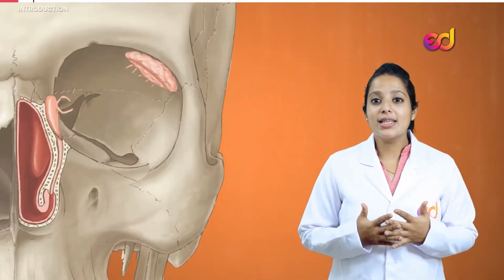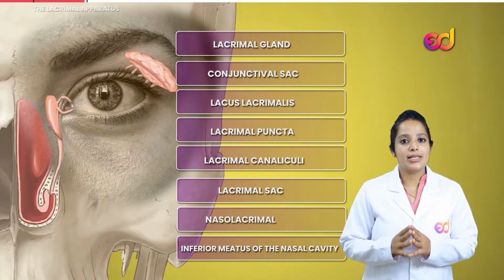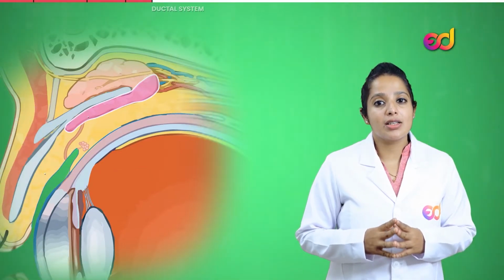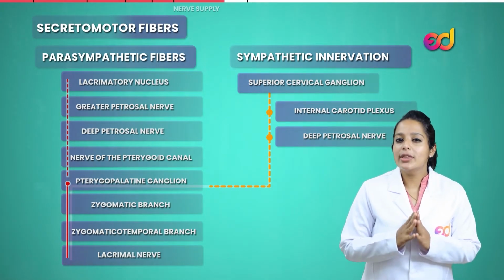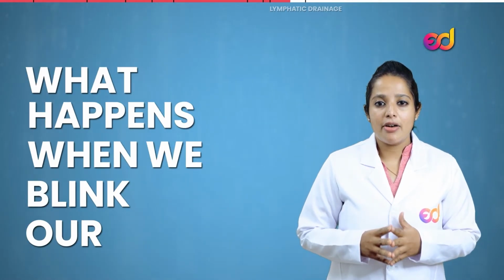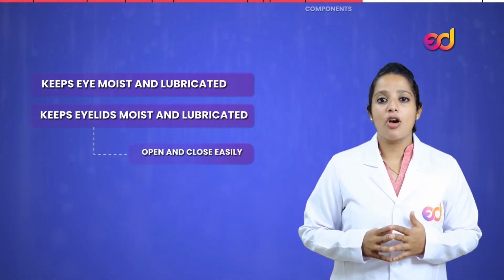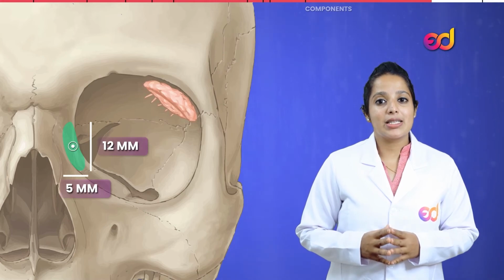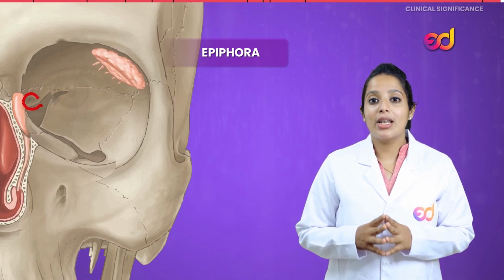Lacrimal Apparatus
Ecdentistry -Learn BDS Visually
Playstore

Ecdentistry
App Store